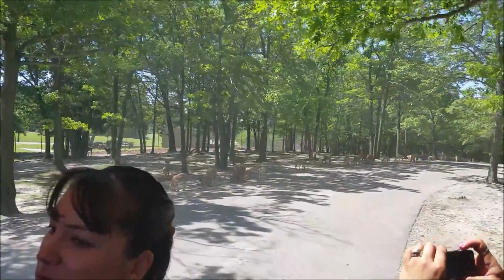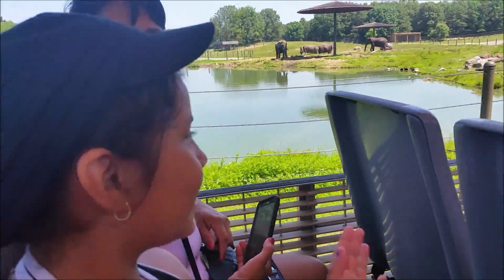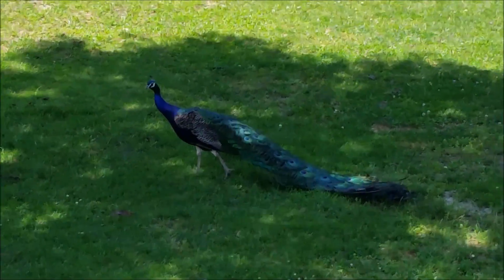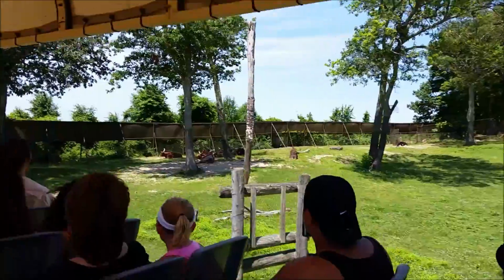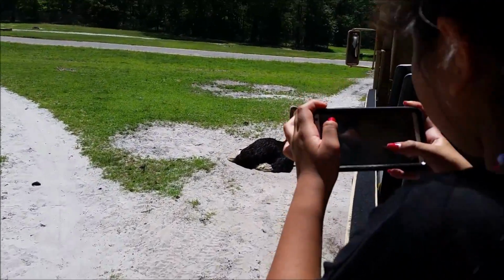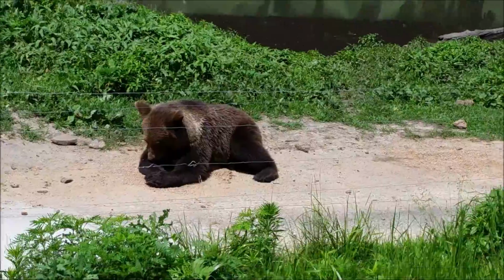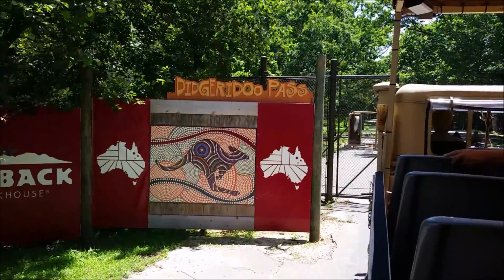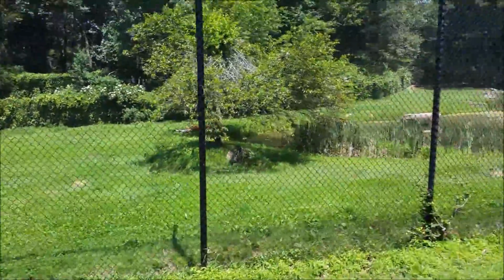¨Safari Off Road Adventure Six Flags New Jersey U.S.A.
Un Recorrido Atraves De Un Mundo Salvaje
Safari Off Roud Adventure Six Flags New Jersey U.S.A.